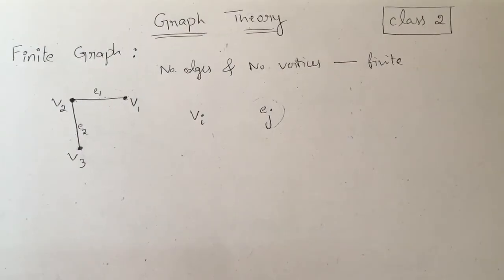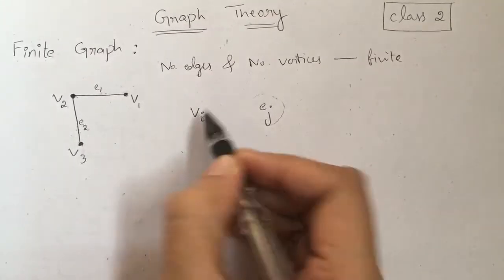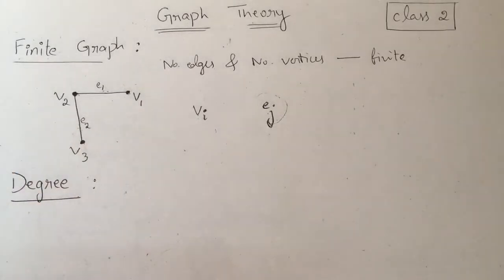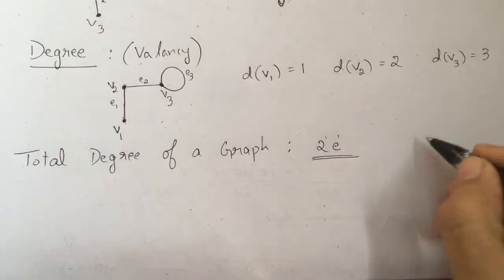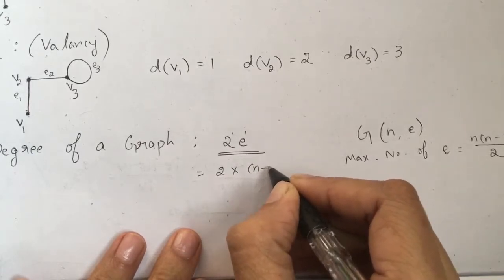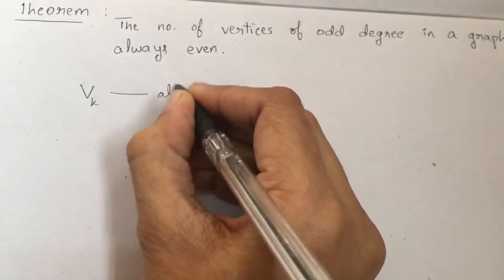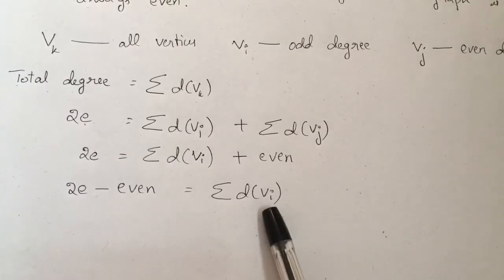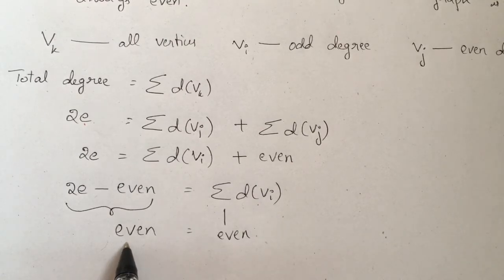Graph theory: Degree of a vertex in Graph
Class 2: Degree of a vertex in Graph
Narsingh Deo